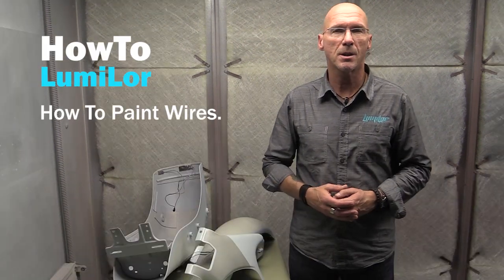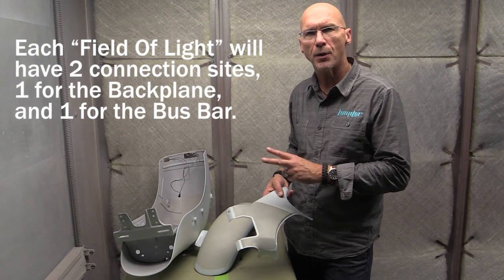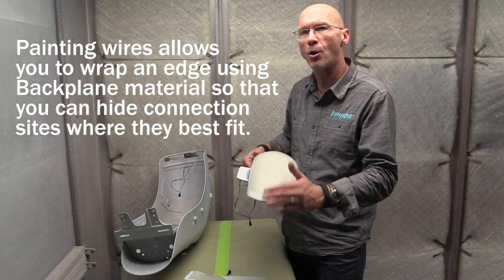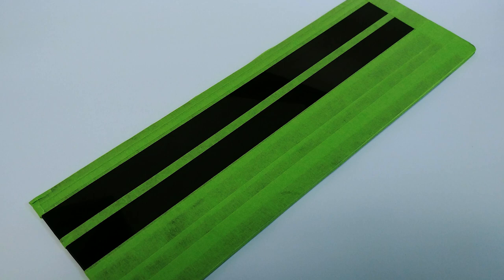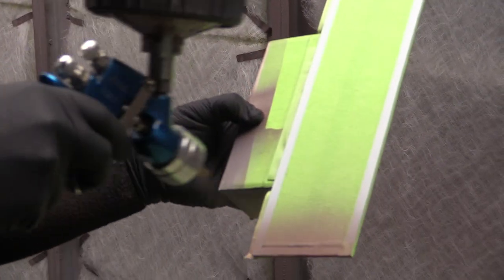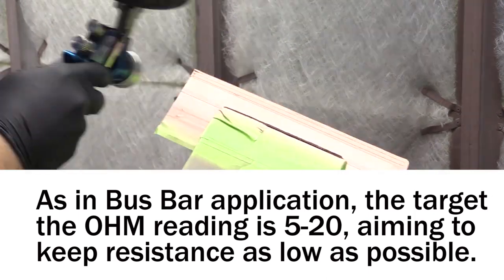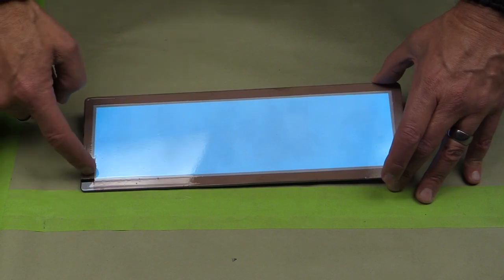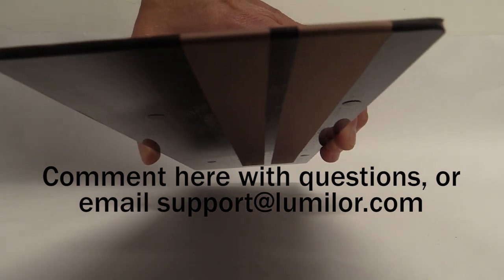How To LumiLor: Paint a Wire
How to paint wires with LumiLor to hide connection sites.